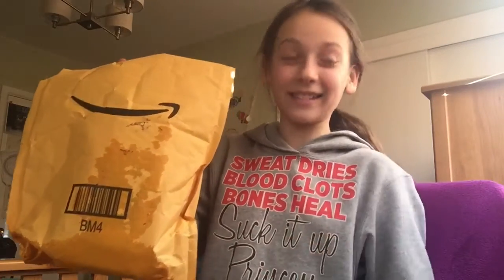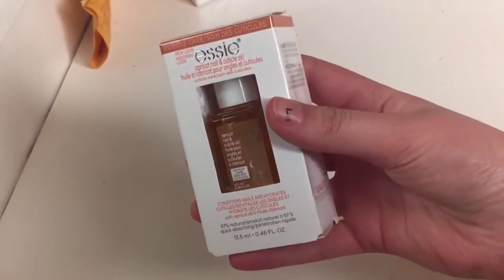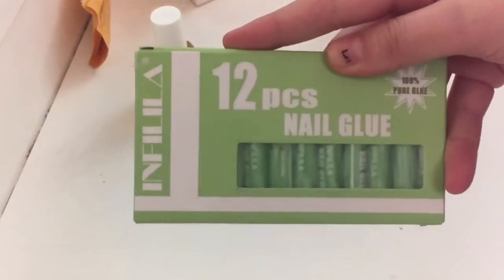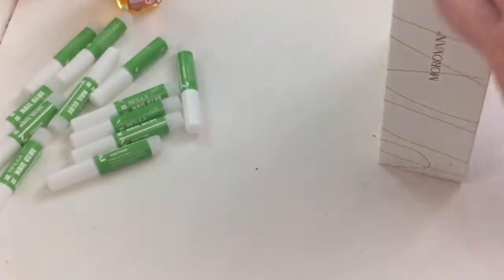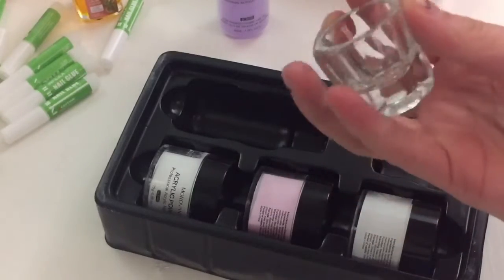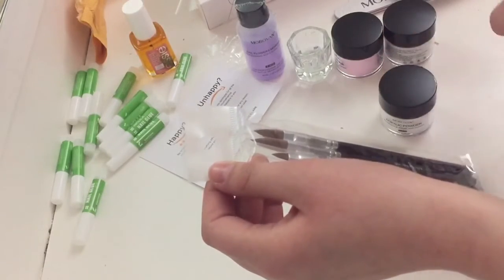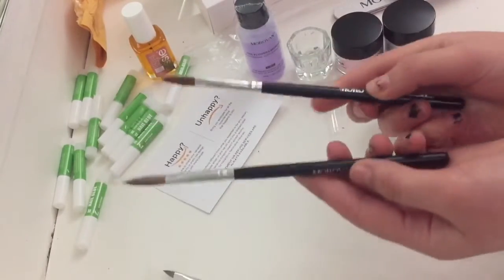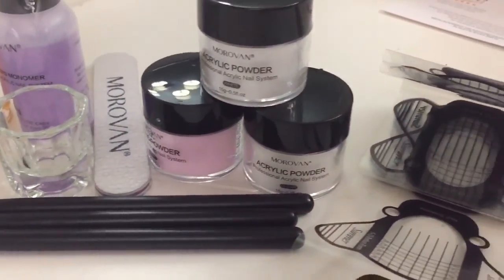Unboxing acrylic necessities!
Ahhhh I’m so exited there is a part two coming in about a week or two make sure you get notified, I’m so happy I finally have found these really cool things!